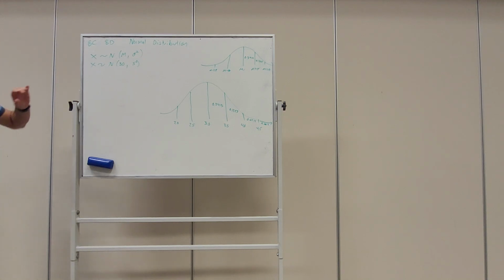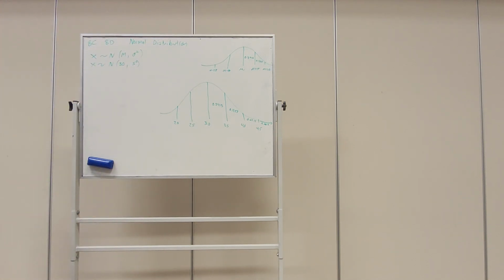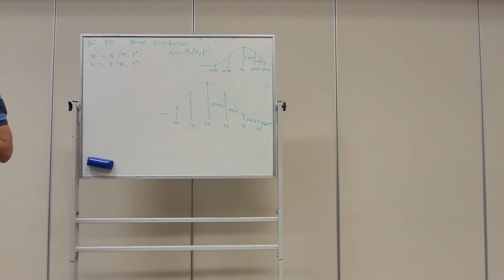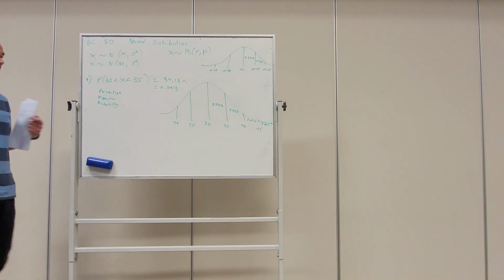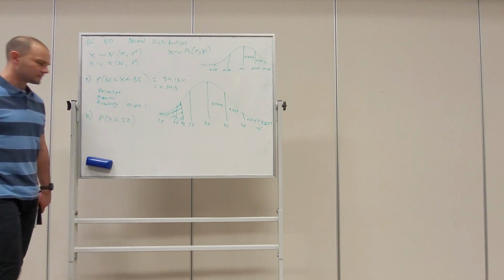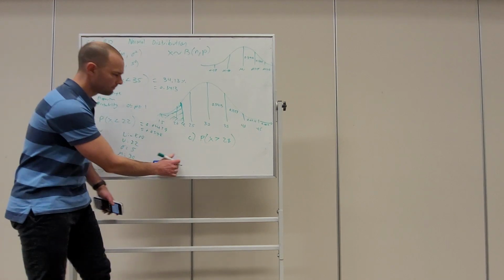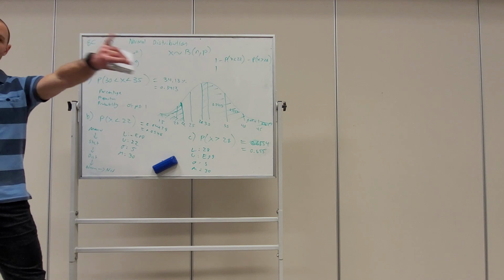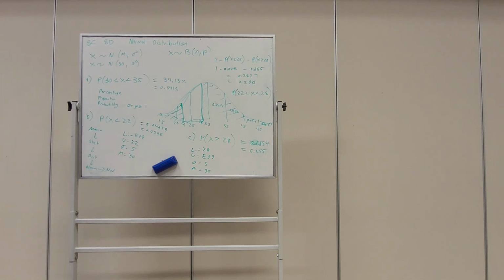8C, 8D The Normal Distribution